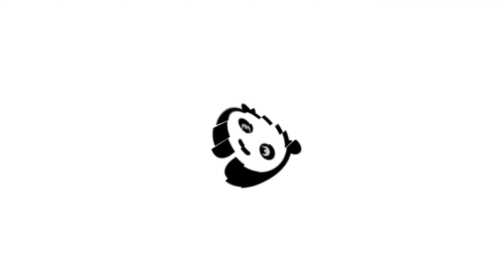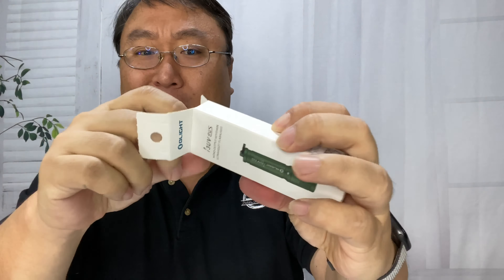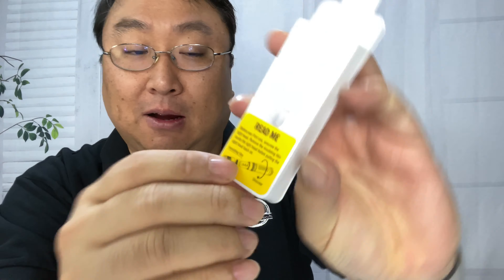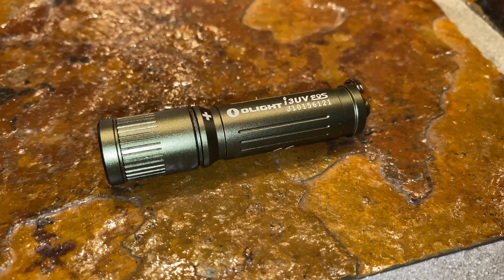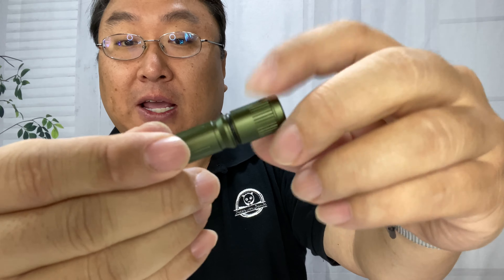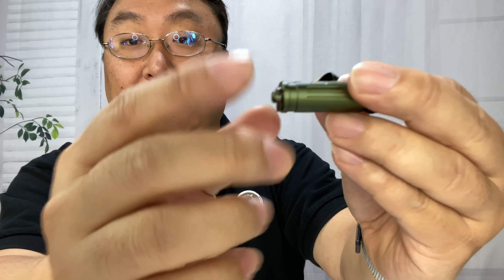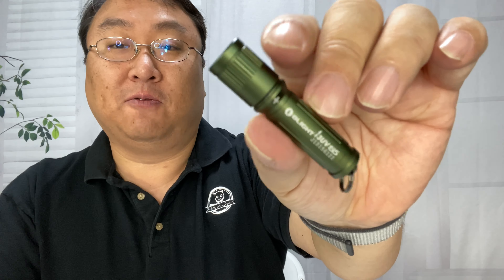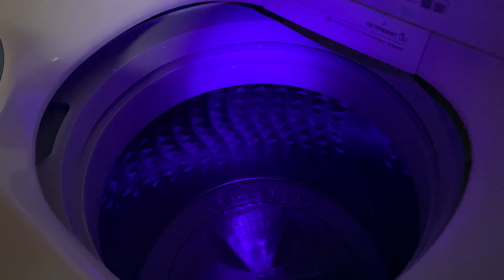Olight UV Black Light I3UV Eos Compact Flashlight Review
Olight UV Flashlight Black Light I3UV Eos Compact 395 nM Ultraviolet Blacklight Pet Urine Detector for Dog Urine, Pet Stains and Bed Bug
by OLIGHT

Versatile use: High efficiency 395nm ultraviolet LED.Perfect for revealing invisible stains,finding scorpions and minerals,etc.
Practical Design: Made of durable aircraft-grade aluminium with anti-scratch Type-III hard anodizing.
Light and Tiny: Ultra-compact flashlight developing from an extreme design idea.
Easy-to-reach power: Fully tighten the head to turn flashlight on. Slightly loosen the head to turn flashlight off.

Description
The i3UV is an extremely compact ultraviolet flashlight.Powered by a single AAA battery,this ultra-compact designed UV black light emits 395 nanometer wavelength. Made of durable aircraft-grade aluminium,making it strong and long lasting.The versatile i3UV can be carried along to detect invisible stains,finding scorpions and minerals,etc.Get one in your hands to explore more!

Specifications:
Body Material: Aluminum Alloy
Light Source: High efficiency 395nm UV LED
Powered by: AAA Alkaline Battery (included)
Weight: 0.68 oz/19.4g(including battery)
Waterproof Rating: IPX8
Drop Test: 1.5m
Compliance: CE, RoHS

Single AAA Battery UV Torch
The i3UV is an extremely compact ultraviolet flashlight. Powered by a single AAA battery,this ultra-compact designed UV light emits 395 nanometer wavelength.

Durable and Last Long
Made of durable aircraft-grade aluminium,making it strong and long-lasting.

IPX8 Waterproof
IPX 8 Waterproof Rating, can be carried along to detect invisible stains,finding scorpions and minerals,etc.
Easy-to-reach Power
Fully tighten the head to turn flashlight on. Slightly loosen the head to turn flashlight off.
Dimension
Length: 2.38in/60.5mm
Head Diameter: 0.55in/14mm
Body Diameter: 0.49in/12.5mm
Package Included
i3UV EOS Flashlight(with battery) x 1
User Manual x 1

UV Flashlight, LED 395nm Ultraviolet Flashlight, Rechargeable Blacklight Flashlight IP65 Waterproof Detector for Pet Urine, Cat Dog Stains, Bed Bug, Household Wardrobe Toilet (18650 Battery Included)

TaoTronics Black Light, 12 LEDs 395nm UV Blacklight Flashlights Detector for Pets Urine and Stains with 3 Free AAA Batteries

TOPROHOMIE Blacklight Flashlights, UV Flashlight Pet Urine Scorpion Bed Bug Detector with Zoomable Design, 2in1 Rechargeable UV & White LED Handheld Flashlight, 395nm Black Light Pet Urine Detector Expedition Money LLC